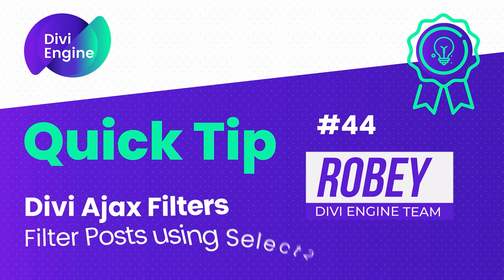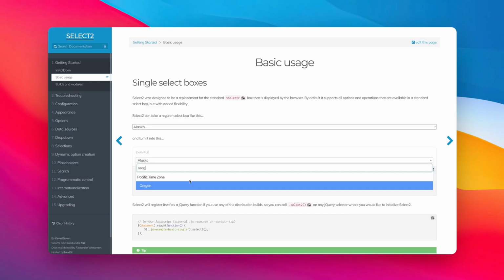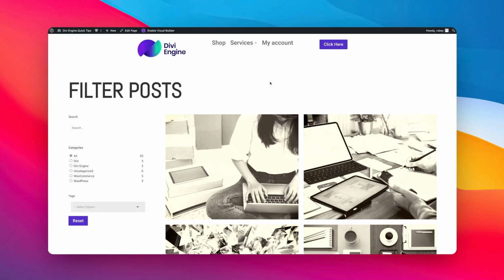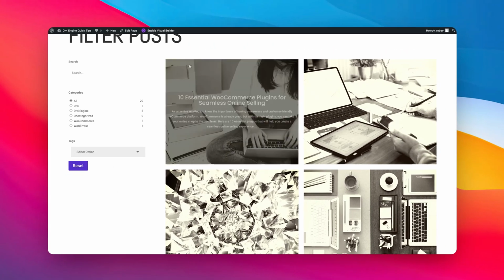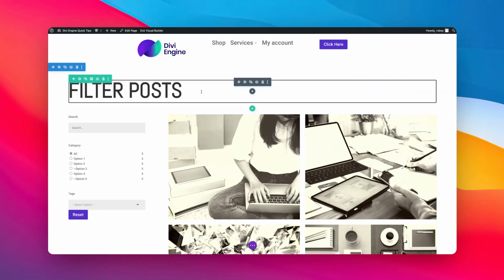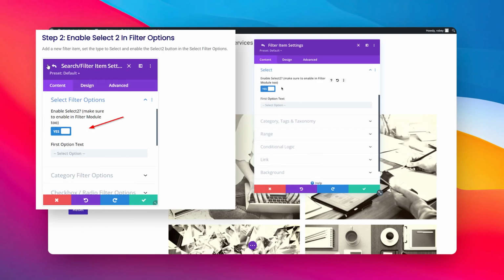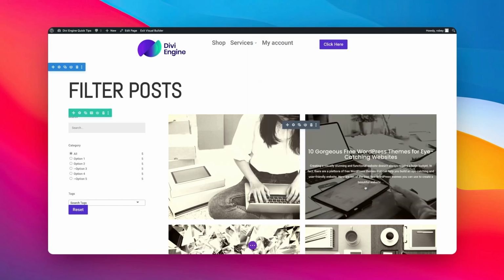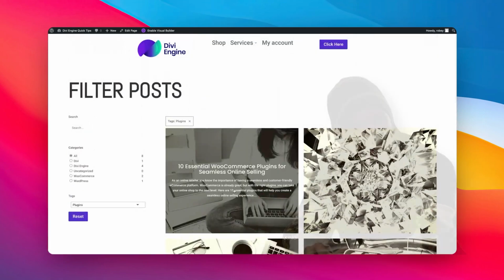"Quick Tip: Supercharge Your Search with Select2 in Divi Ajax Filter"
Get ready to unlock another exciting feature of the Divi Ajax Filter in the latest Divi Engine Quick Tip! 😎 This episode unravels the magic of using Select2 in drop-downs, transforming a tedious, long select box into a snappy, searchable field. Think of it like finding 'Oregon' amongst a sea of options with just a few keystrokes! 🖥️

With Divi Ajax Filter, enjoy more power to filter your blog posts. You can effortlessly select predefined custom loops for your site, making it a breeze to filter by categories, search, and tags. Imagine being able to search tags instead of scrolling through a dropdown! 🚀

The tutorial takes you through an easy-to-follow guide on how to enable Select2 for specific select options, making your tags searchable. It's as simple as flipping a switch and defining your field! ✨

By the end of this Quick Tip, you'll see the feature in action: start typing 'plugins', and voila, watch as the plugin-related posts are filtered! 💫 Isn't that a neat trick?

The Ajax Filter is part of Divi Machine and Divi Body Commerce too! Why not go for the Divi Engine membership and save some money? 💰 Remember, these Quick Tips are designed to help you utilize these tools and get the most out of your Divi Engine plugins.

Don't miss out! Until the next Quick Tip, happy filtering! 👋🎉